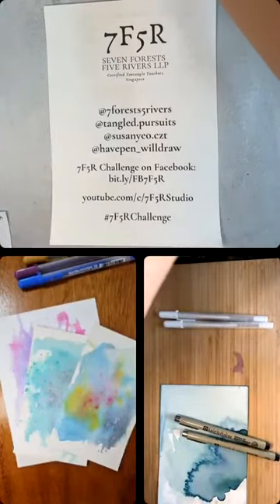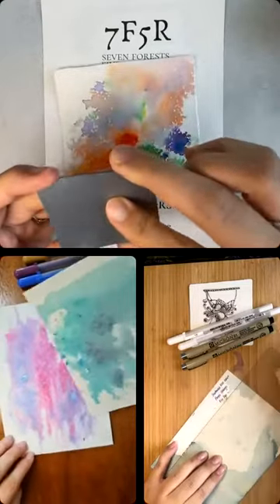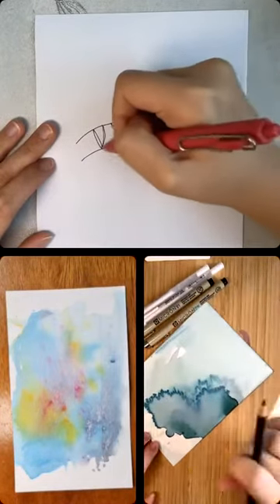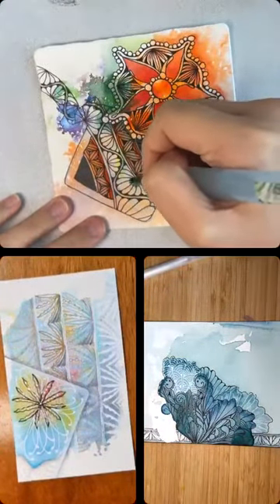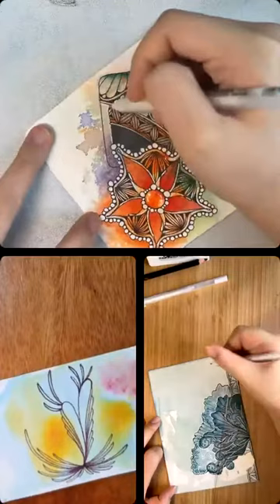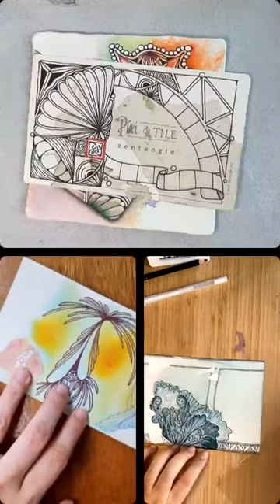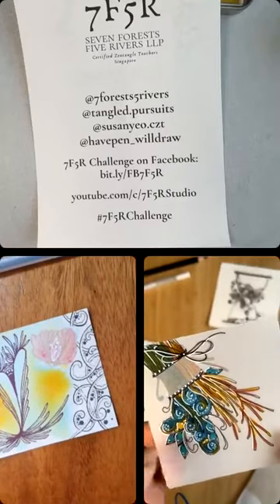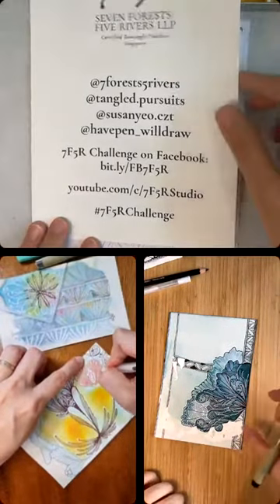24 August 2022 - Tea and Tangle - Loevera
7F5R Studio Live No. 48

Join us in our weekly casual tangle and chat series. This week, we used a string created using a three parallel lines; and the tangle “Loevera” by Stephanie Jennifer, CZT.

In this session, we talked about what we wanted to be remembered for, the language we think in, our favourite books, something we recently discovered about ourselves, and current art projects that we are working on.

If you tangle along with us, do tag us on Instagram, or post your tile in the 7F5R Challenge Facebook group